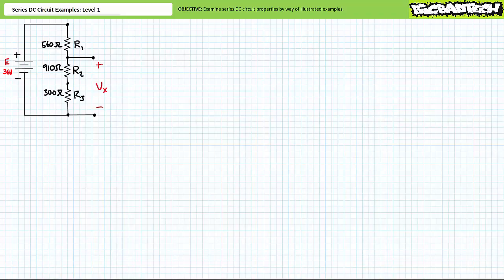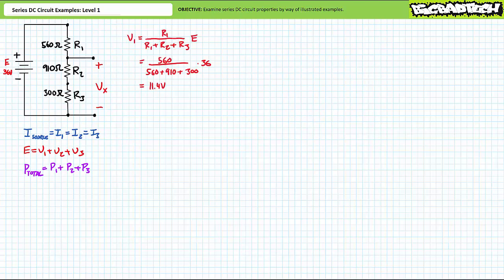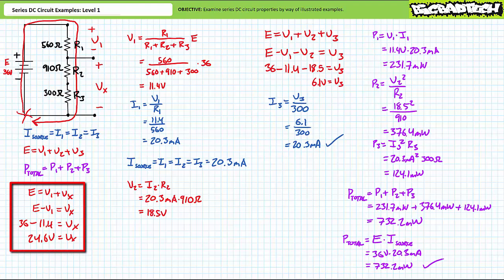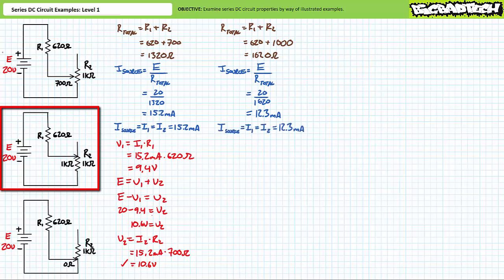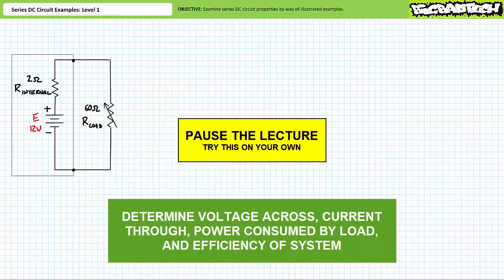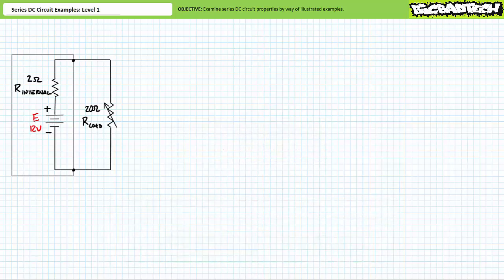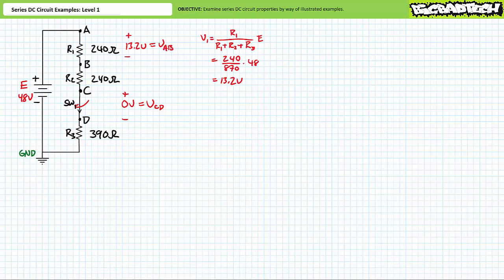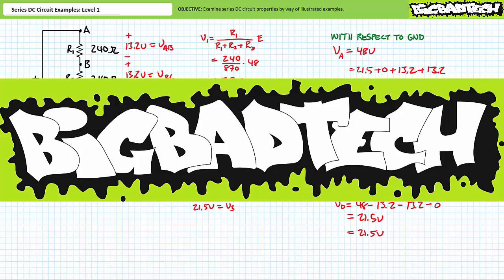Series DC Circuit Examples: Level 1 (Full Lecture)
In this lesson we'll examine several illustrated examples of series DC circuit analysis. (Full Lecture)

ERROR at 7:56. V2 = I2*R2 = 12.3mA*1000Ω = 12.3V